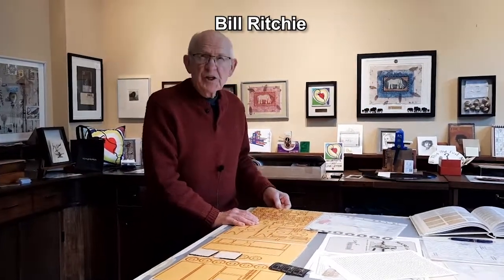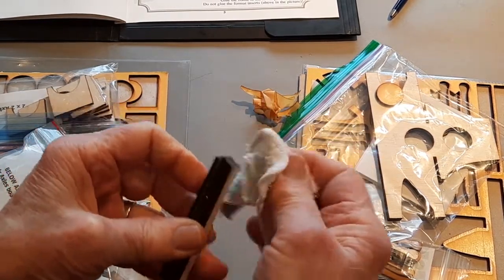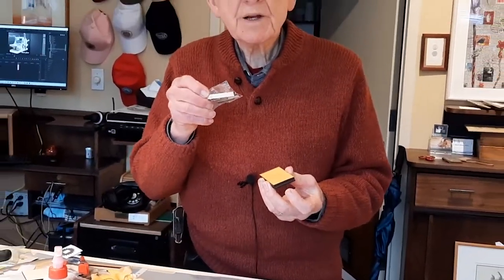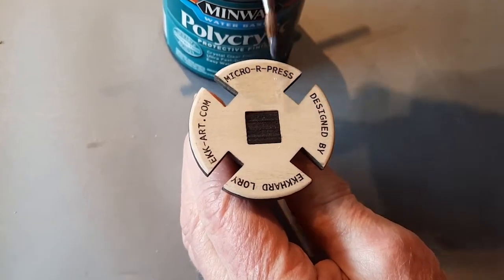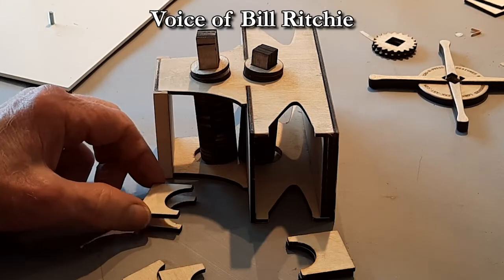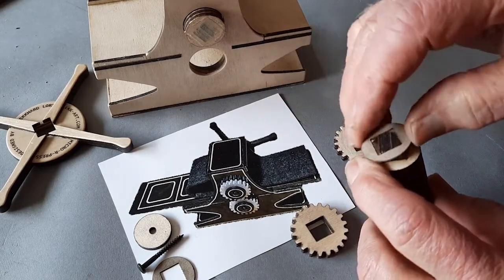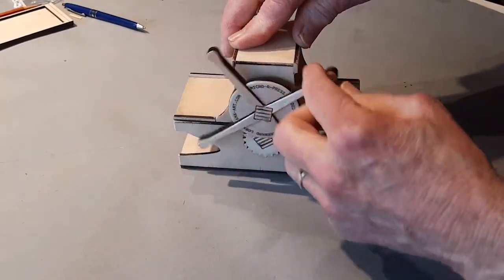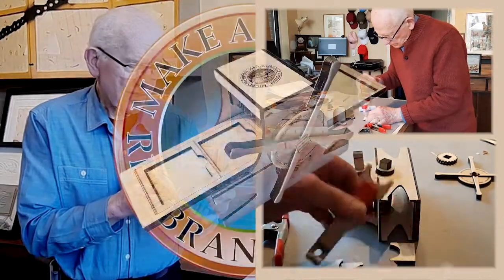Make a Micro-R-Press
Miniature etching presses interest two makers - Ekk in Switzerland and Bill in America. Since 2018 they have been exchanging ideas leading to a micro-sized press named the Micro-R-Press. The R is for Rembrandt, whose 17th Century wooden press inspired Bill to make a toy-like working press. This video shows Bill, in Seattle, assembling the first model by his Print Pal Ekk in St. Gallen, Switzerland. Cut by Ekk from four sheets of thin wood with a laser engraver, it is the first of Ekk's press designs to be assembled in the USA. The video is divided into 29 one-minute sessions - Bill's documentary about the Micro-R-Press Ekk gave him to test. For Bill, it's a chance to use Ekk's press for a press-in-a-box for Printmaking Teachers.